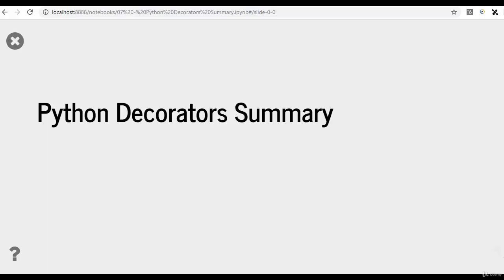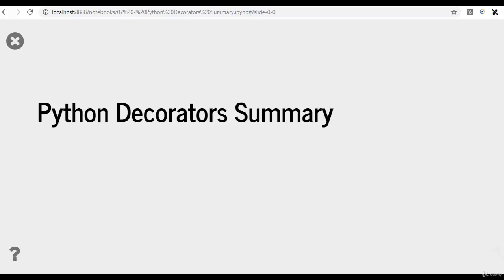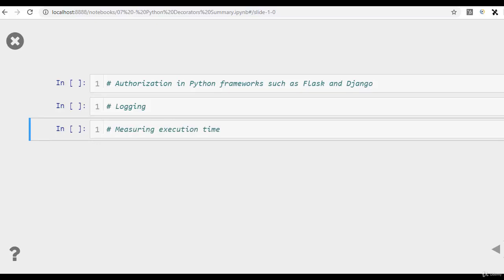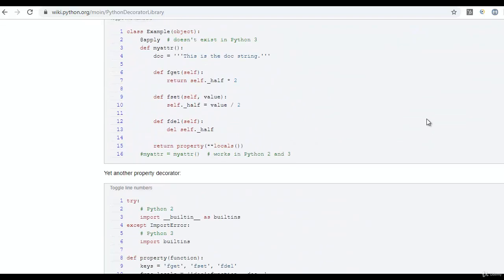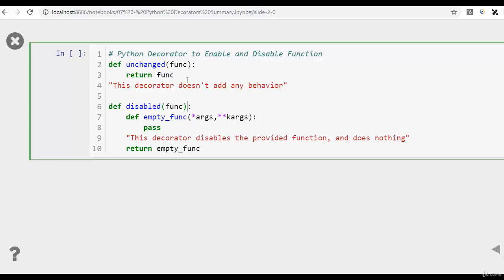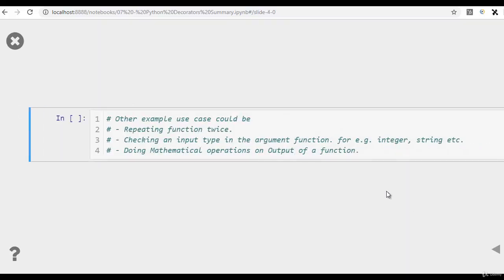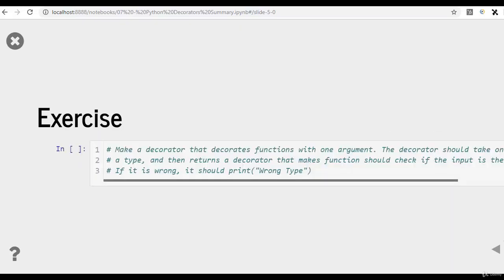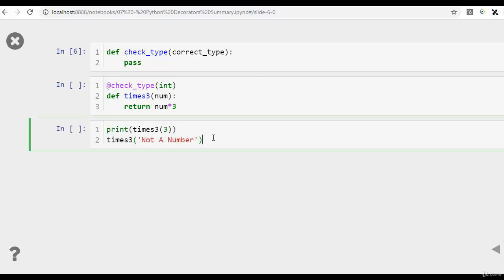A milestone for any serious python programmer Lecture 7 07 Python Decorators Summary Decorators